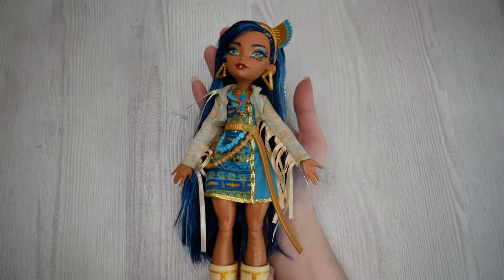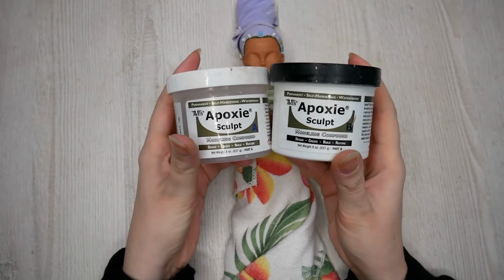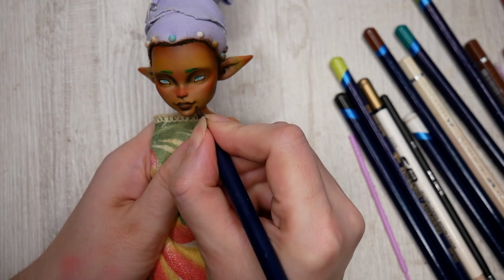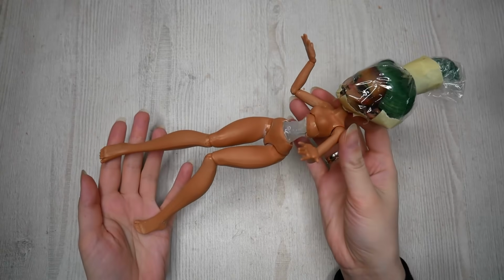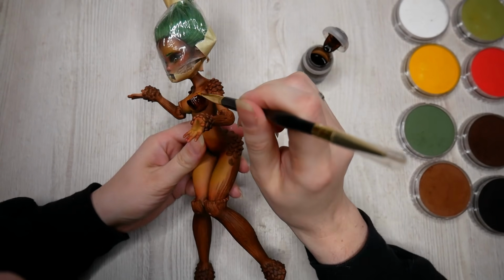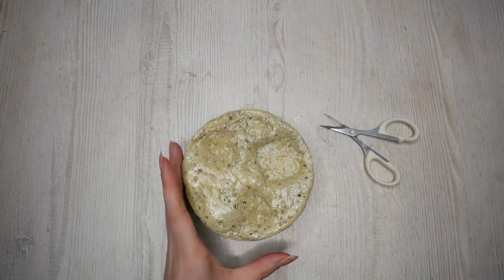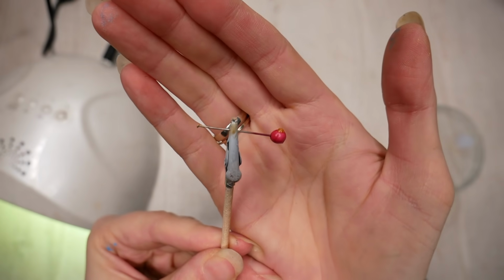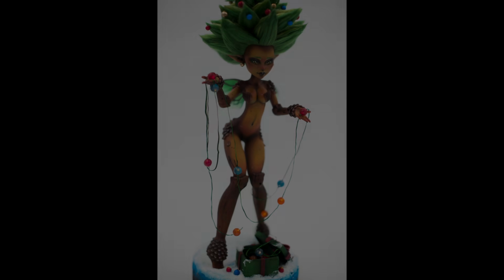The Christmas Pine Fairy - I turned a G3 Monster High doll into the most festive fairy ever!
Hi there!
Lets start this year with the last project of the previous one ;)
I hope that, despite it's already past the Christmas time, you still feel festive enough for this little Christmas themed fairy.
She is just a Pine Fairy, but she definitely feels the Christmas spirit!
Enjoy her process!
Happy New Year!
And see you soon.